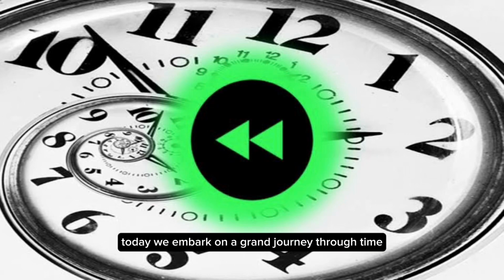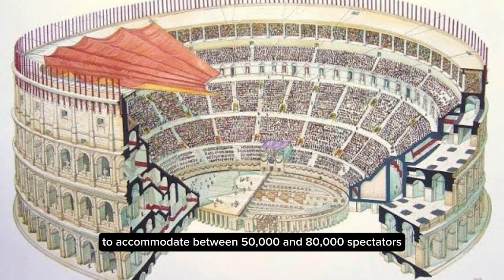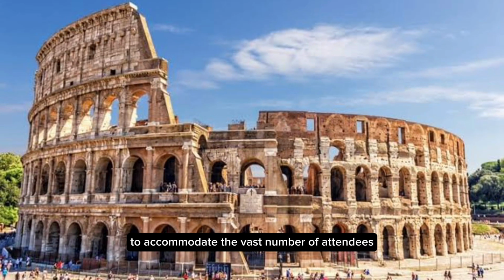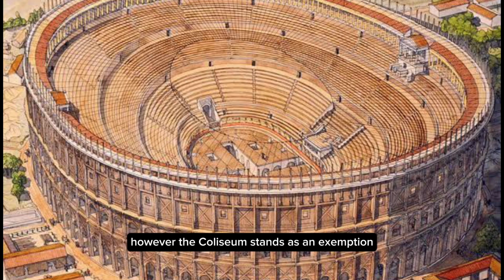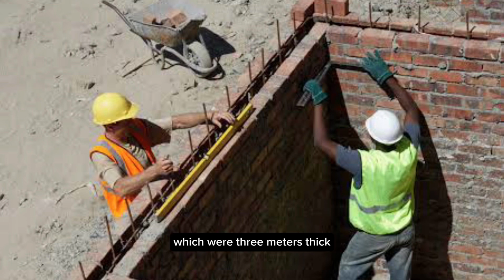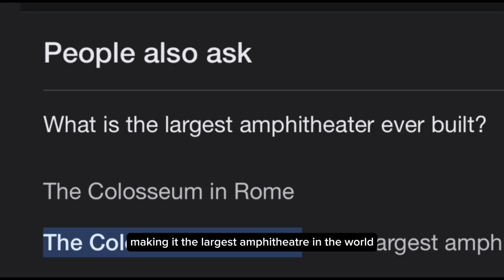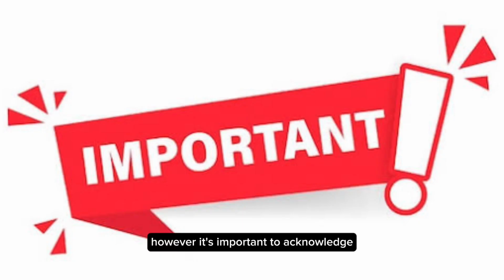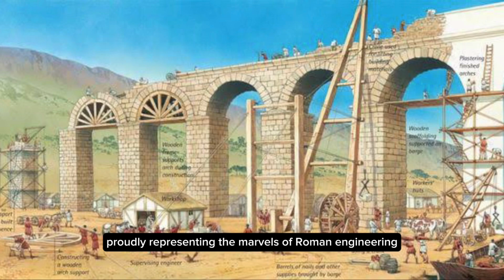REVEALING the Mighty Materials Behind the Colosseum's Construction!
In this captivating video, we embark on an extraordinary journey back in time to explore the magnificent Colosseum, an architectural marvel of ancient Rome. Join us as we delve into the fascinating history of this iconic amphitheater and uncover the secrets behind its construction.

Discover the remarkable materials that were meticulously chosen to build this awe-inspiring structure. From the massive travertine limestone blocks that form its outer walls to the sturdy concrete used in its foundations, we'll delve into the ancient engineering techniques that made the Colosseum an enduring symbol of Roman ingenuity.

Learn how the architects ingeniously employed a combination of stone, mortar, and iron clamps to create an arena capable of accommodating over 50,000 spectators. We'll examine the meticulous craftsmanship that went into crafting the intricate arches, vaults, and columns that adorn this colossal edifice.

As we unravel the construction process, we'll highlight the immense skill and precision required to erect such a colossal structure without modern machinery. Marvel at the sheer scale of the Colosseum's design and gain a newfound appreciation for the craftsmanship of ancient civilizations.

Join us as we step inside the Colosseum and witness the haunting echoes of its storied past. Experience the grandeur of the amphitheater that once hosted gladiatorial contests, wild animal hunts, and captivating performances. We'll take you on a virtual tour, sharing captivating anecdotes and historical insights along the way.

Whether you're a history enthusiast, architecture lover, or simply intrigued by the wonders of the ancient world, this video is sure to leave you awe-inspired. So, don't miss out on this immersive exploration of the Colosseum and the incredible materials that brought it to life.